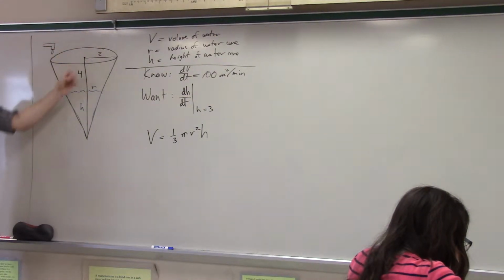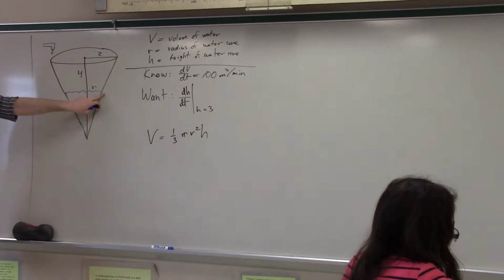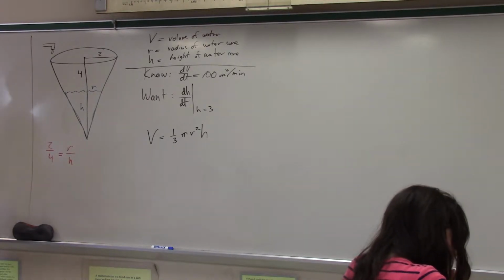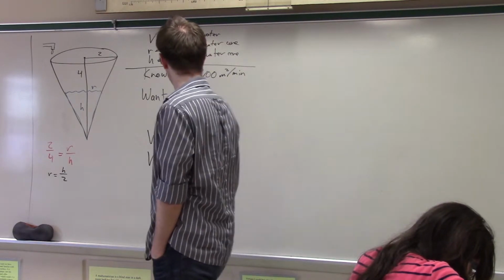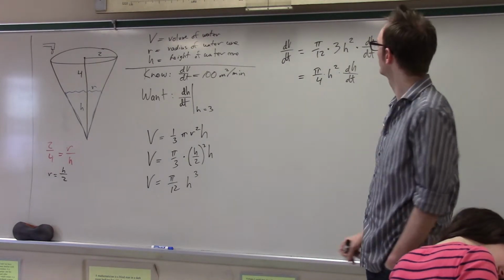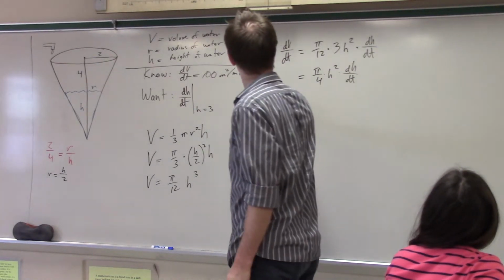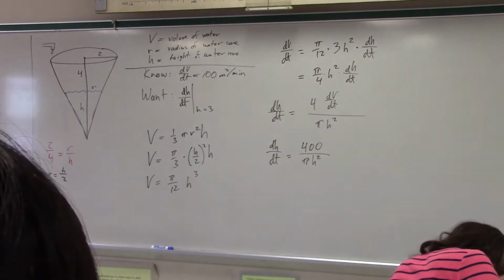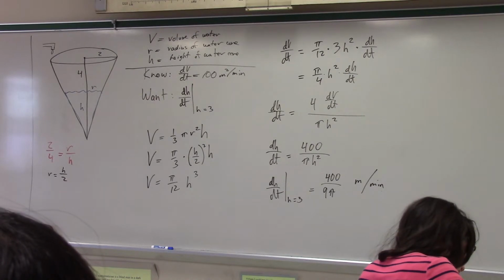Analysis 1A - Rose - Lecture #14 - Implicit Diff & Related Rates - Part 4 of 4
Analysis 1A - Rose - Lecture #14 - MBHS - 3/10/15 - Implicit Differentiation and Related Rates - Part 4 of 4